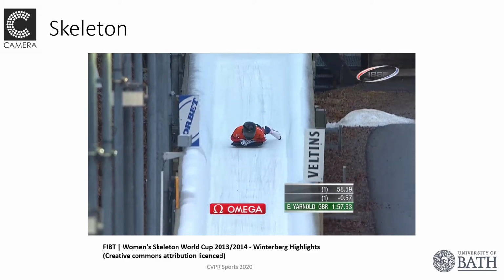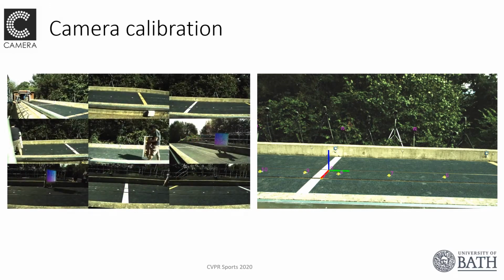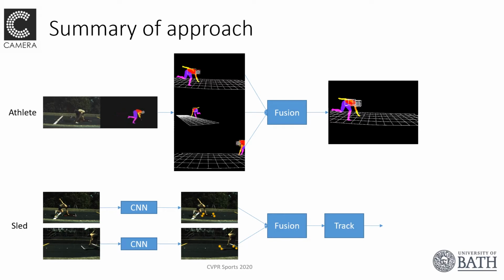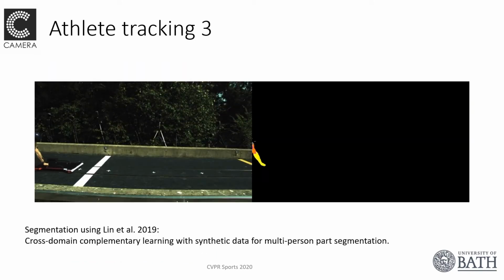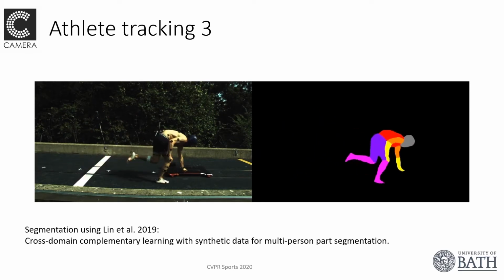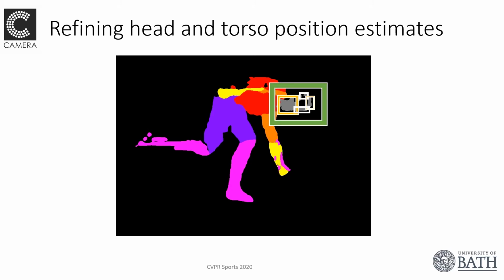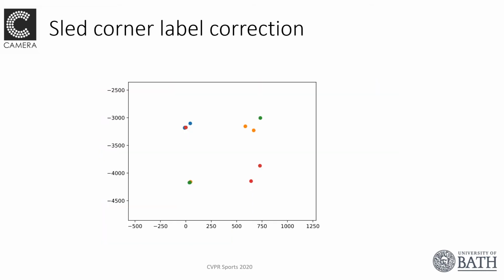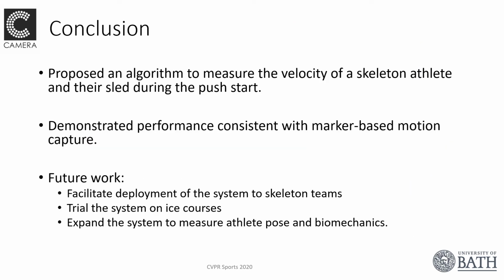Non-invasive Vision Based Approach to Velocity Measurement of Skeleton Training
Murray Evans, Laurie Needham, Steffi L. Colyer, Darren P. Cosker; The IEEE/CVF Conference on Computer Vision and Pattern Recognition (CVPR) Workshops, 2020, pp. 888-889

Skeleton is a winter sport where performance is greatly affected by the velocity an athlete can achieve during their start up to the point where they load themselves onto their sled. As such, it is of interest to athletes and coaching staff to be able to monitor the performance of their athletes and how they respond to different training schedules and techniques. This paper proposes a non-invasive vision based method for measuring the velocity of a skeleton athlete and their sled during the push start. Mean differences in estimated velocity between ground truth data and our proposed system were -0.005 (+/- 0.186) m/s for the athlete mass centre and -0.017 (+/- 0.133) m/s for the sled. The results compare favourably to techniques previously presented in the biomechanics and sport science literature.